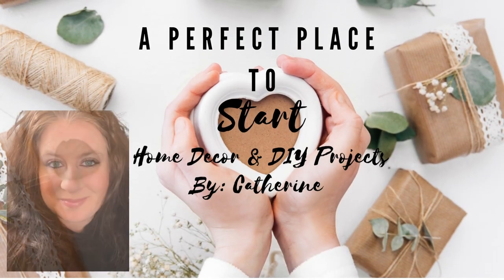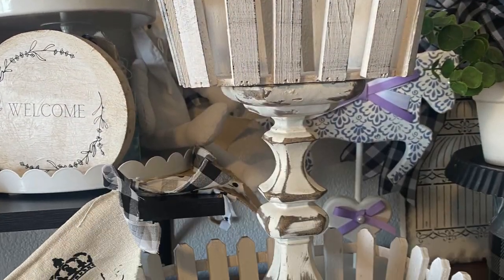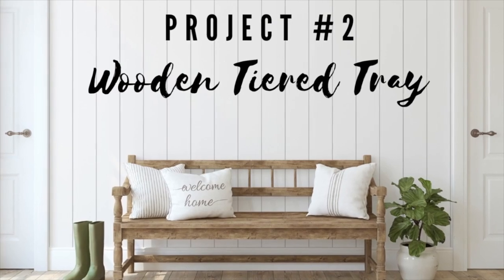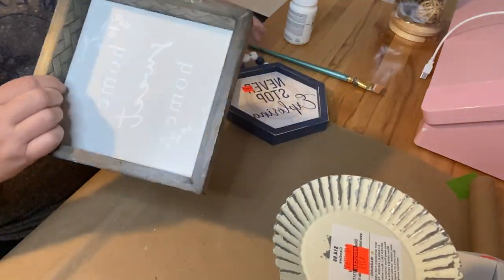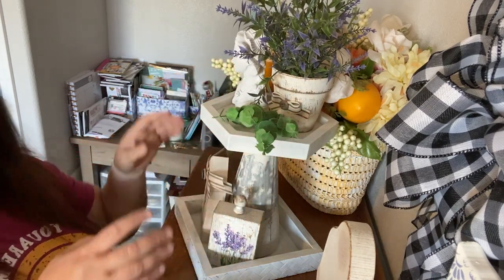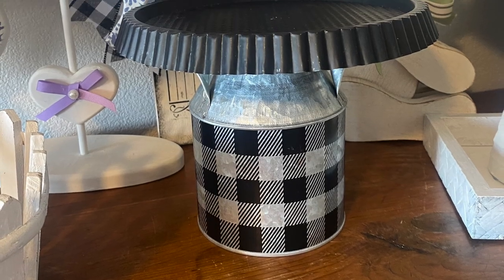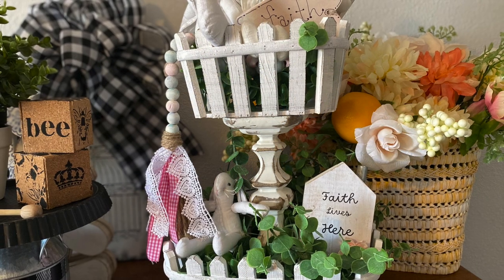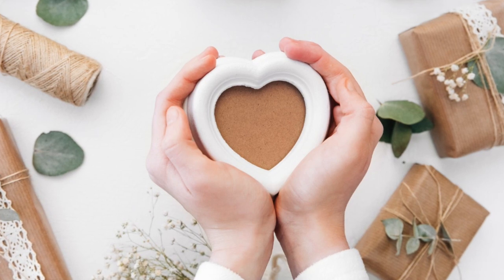Create your own FARMHOUSE TIERED TRAYS! Farmhouse Country Decor I FARMHOUSE DIY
Grab these SIMPLE items from HOBBY LOBBY to create your own QUICK and EASY FARMHOUSE TIERED TRAYS! These Farmhouse DIYS are really easy to make and can be found with items from Hobby Lobby! Check out the video and then create your own tray today!

Todays video is full of tired tray inspiration you can create yourself. I also show you how to style the tiered trays with items i have purchased and DIYED myself! I hope you join me and get lots of inspiration for your own tiered tray decor ideas!

Supplies:
Folk Art White Chalk Paint
Small Greenery Plants
Eucalyptus Greenery
2 Baskets: Hobby Lobby
2 Candle sticks: Hobby Lobby
1 metal bucket: Hobby Lobby
Timestamps:
00:00 Intro
00:49 Basket Tiered Tray
01:31 Basket Tiered Tray Styled
02:40 Wooden Tiered Tray
04:31 Wooden Tiered Tray Styled
05:38 Metal Bucket Tiered Tray
06:26 Metal Bucket Tiered Tray Styled
08:03 Outro
2844 E. Main St., Ste. 106 # 288